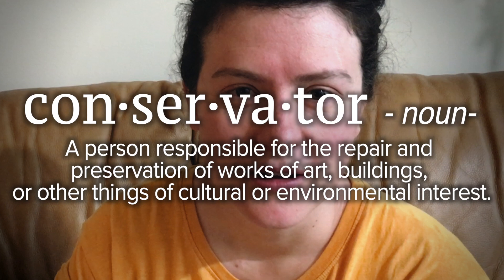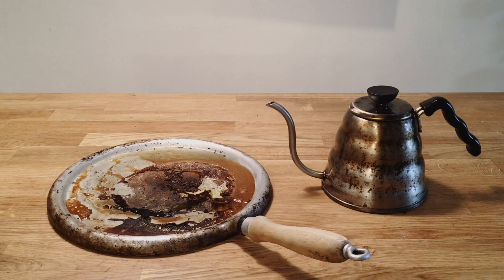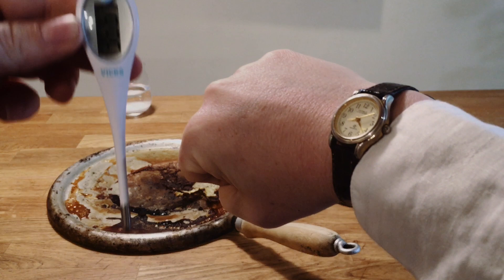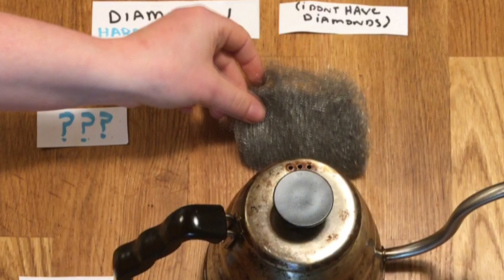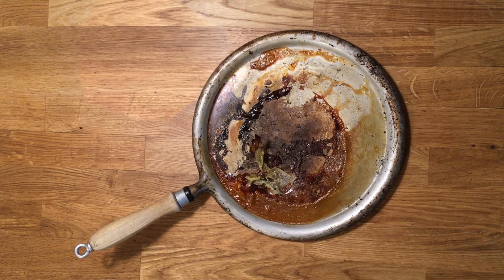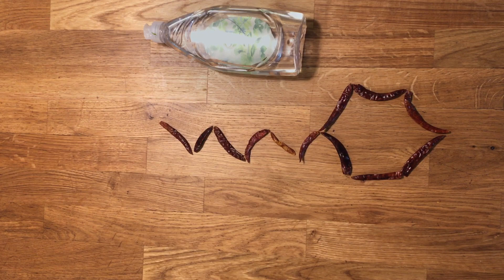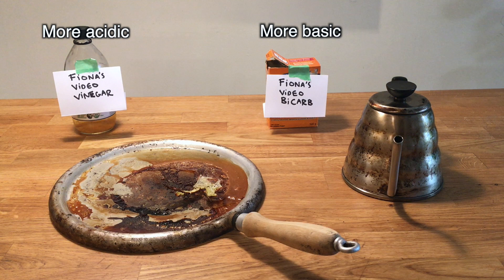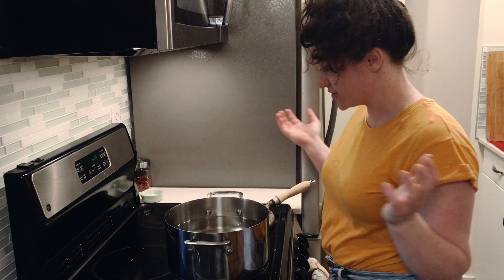MOV at Home: Cleaning like a Conservator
Welcome to MOV at Home! In this video, follow MOV Conservator, Fiona Hernandez, as she takes you through the gentle process of cleaning everyday items like crusty pots and pans. To follow along you will need:
- Dish Detergent
- Bicarbonate of soda
- Soft sponge
- Hard sponge